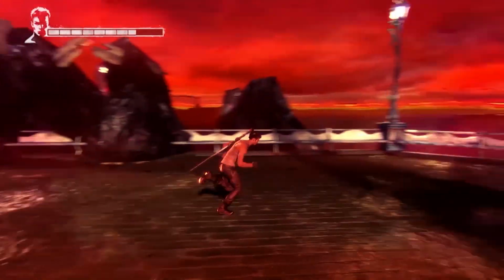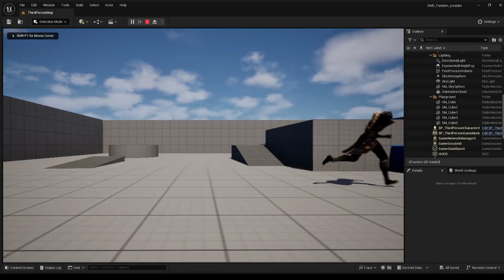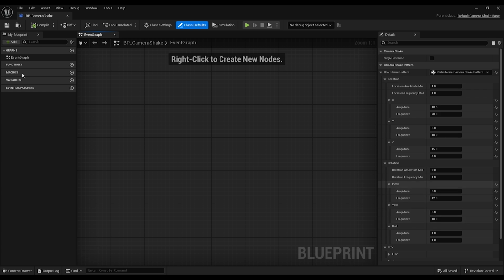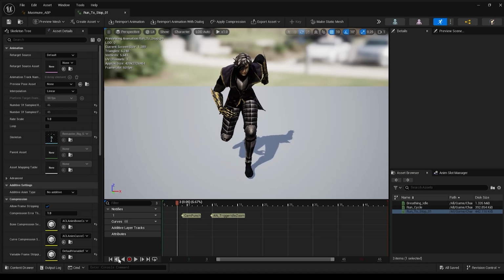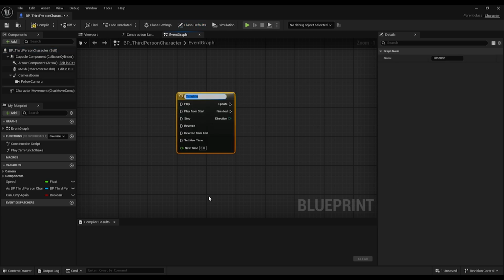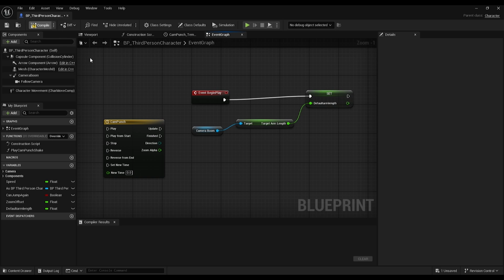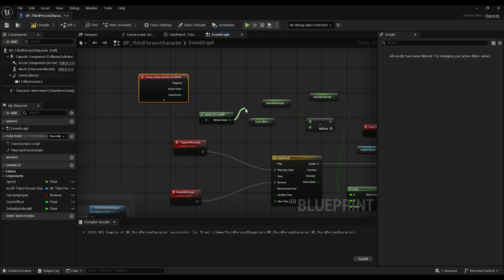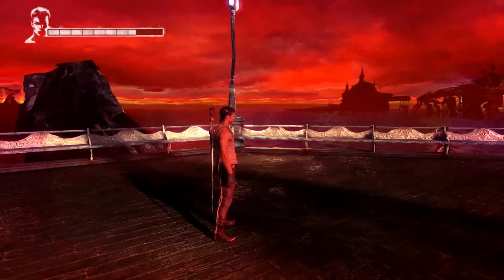How to Make CINEMATIC Camera Motion in Unreal Engine | 3-Step Tutorial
Learn how to create cinematic, DMC-inspired camera motion inside Unreal Engine 5 — step by step!
In this video, we’ll go over two powerful techniques to add polish, impact, and that AAA “feel” to your gameplay camera.

What You’ll Learn:

🎥 Step 1 — Mastering Camera Lag & Speed for smoother motion
🎮 Step 2 — Building a Camera Shake Blueprint using Perlin Noise
⚙️ Bonus — Triggering Camera Shake with AnimNotify for frame-perfect timing

By the end of this tutorial, you’ll have a dynamic, responsive camera setup that reacts to gameplay events just like in Devil May Cry (Definitive Edition) — subtle yet powerful.

🔧 Tools Used

Blueprints

Animation Blueprint

Camera Shake (Perlin)

Timeline & Float Lerp

💡 Perfect for:

Combat & Action Games

Stylized or Cinematic Gameplay

Developers polishing camera feel in Unreal